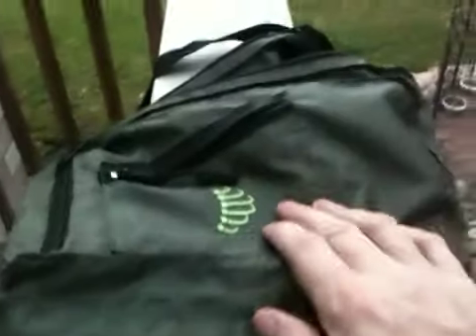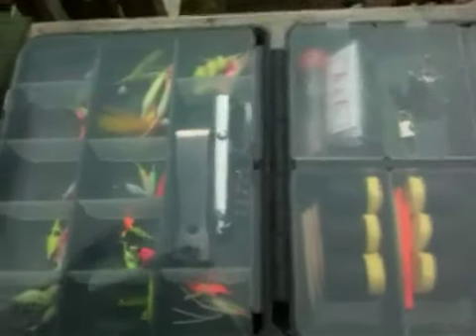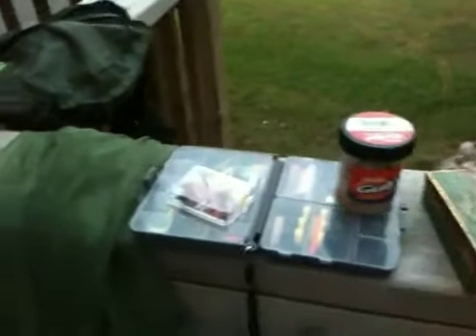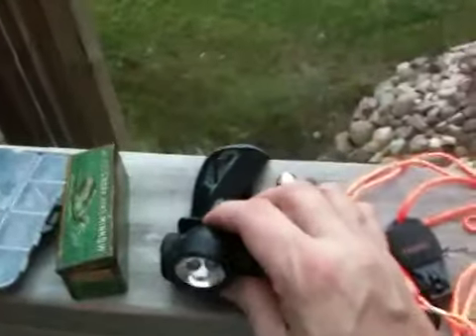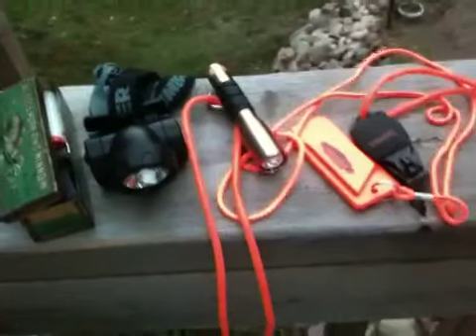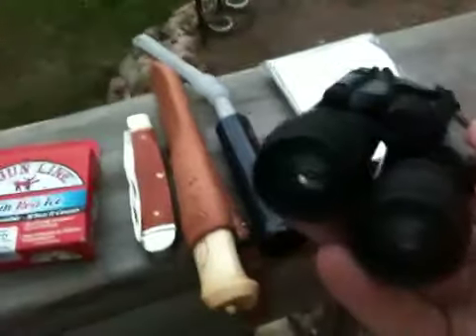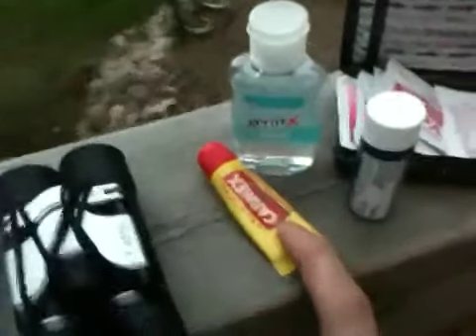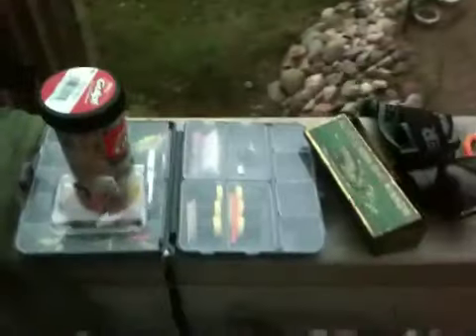"VR for Rich - Food procurement pt 1"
Rich wants to see how & what we would use for food procurement in a SHTF senario... What i show is my goto fishing kit and a few poles... This is only part 1 in a short series... I think everyone should go check his vid out on this topic!!!

Rich's Channel...